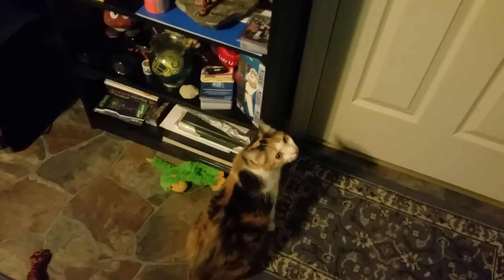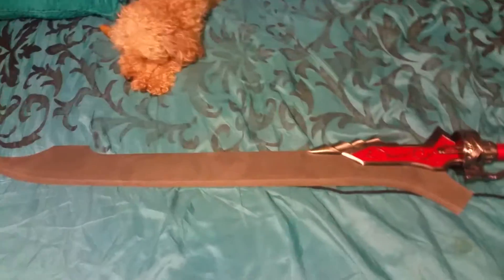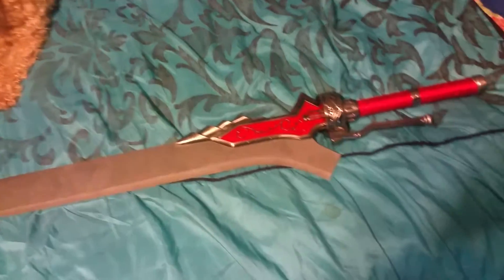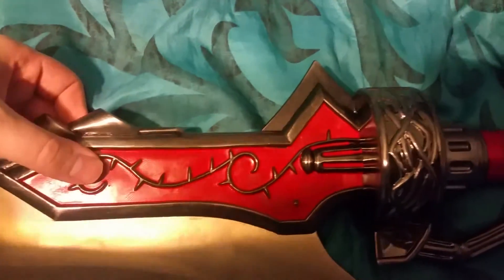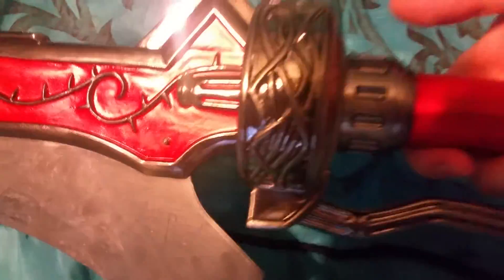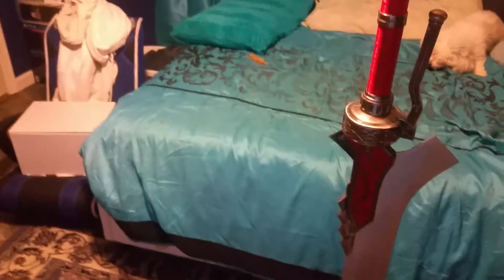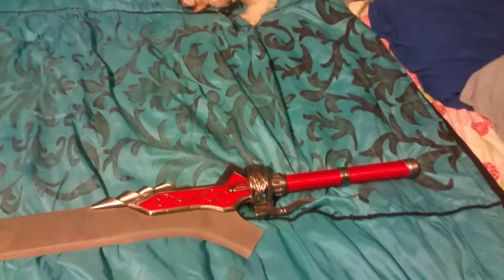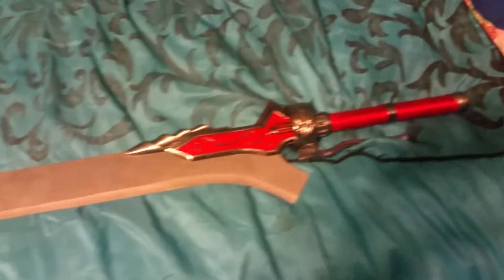DEVIL MAY CRY NERO REPLICA SWORD SHOWING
🌊 Want 2 Be Partnered 🌊

1️⃣. 3x the coins earned in Chat. 2️⃣. My Phone # 3️⃣. Access to My Hulu, Netflix, HBO Now (Have to be a sponsor at least 3 months) 4️⃣. 5️⃣. Custom Emojis an Badges.

🔥 All The Wave Social Links!! 🔥

Monday-Off

Tuesday-6:00pm

Wednesday-6:00pm

Thursday-6:00pm

💀Friday-2:00pm

Saturday-5:00pm

Sunday-5:00pm

👩‍🏫 {RULES} The Wave Rider Rules
      1️⃣. Respect each other we have our own personalities none like me though but don't cross the line.
      2️⃣. If you have a problem with Me, or anybody on stream handle it personally or private message me I'll take care of it drama doesn't need to be around the 🌊.
      3️⃣. Opinions are welcome an freedom of speech, but not freedom of stupidity. Some things affect others so be careful of certain things an how you say them.
      4️⃣. Be Yourself an have fun, Interact with others.
      5️⃣. No Spamming

💰Donate to Help make the 🌊 rise an bring a ocean of content to the channel for Future Games an tech.